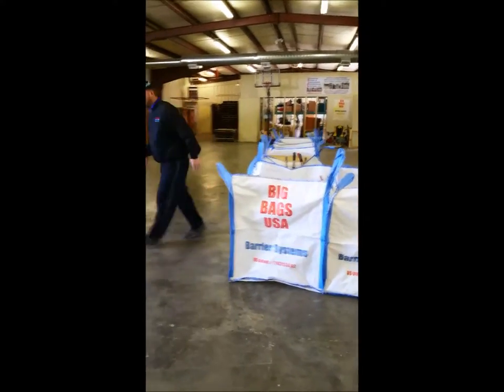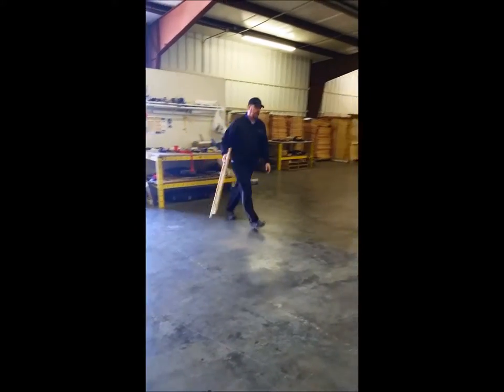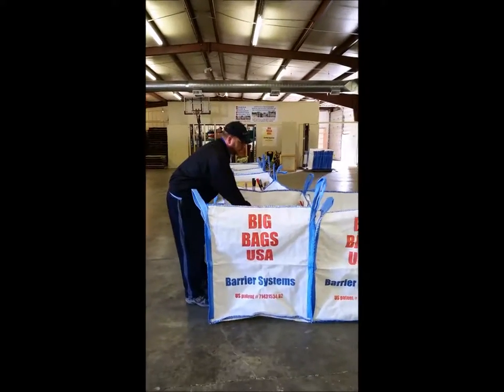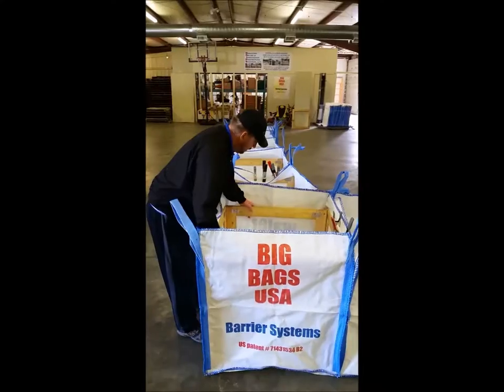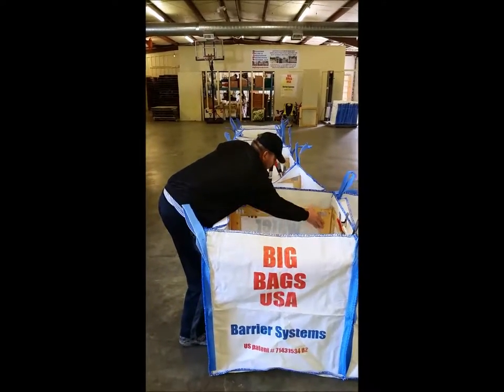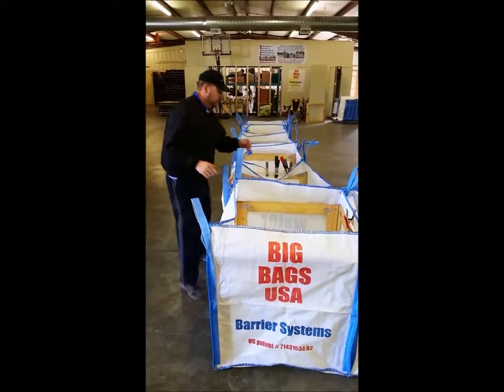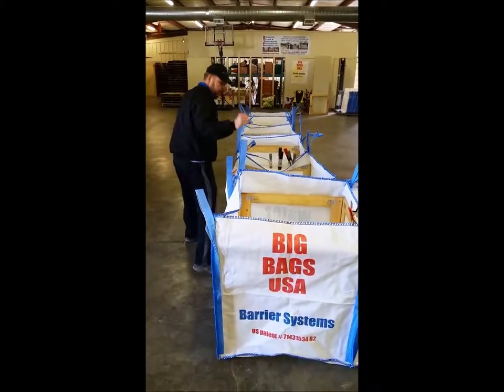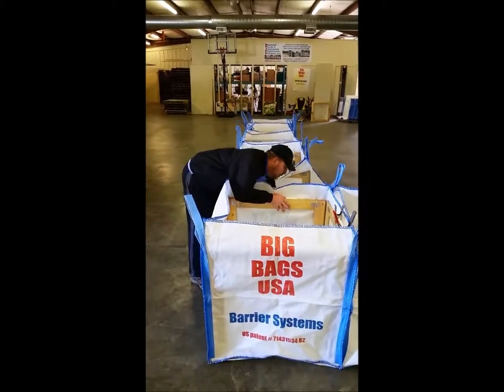How to Create a 90 Degree Corner with Big Bags Flood Barriers